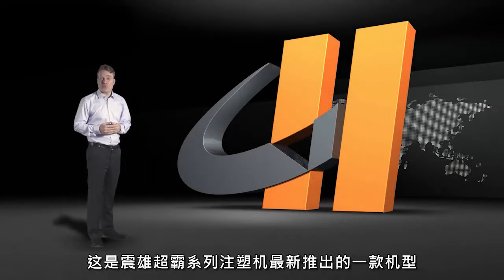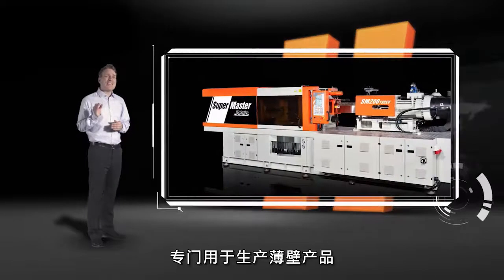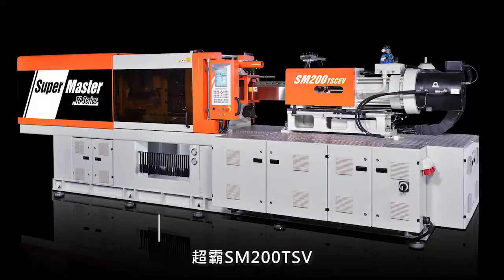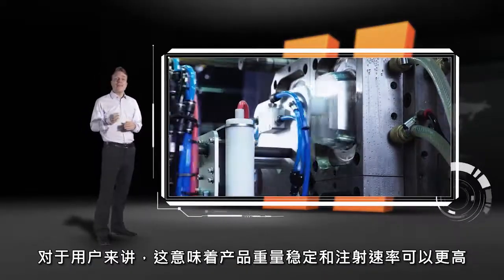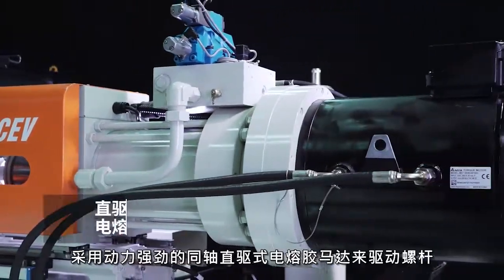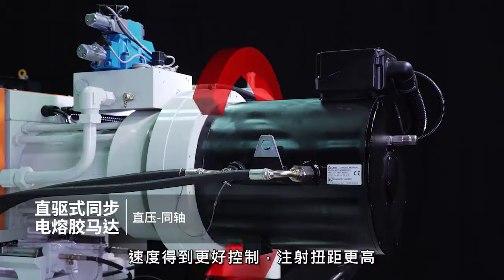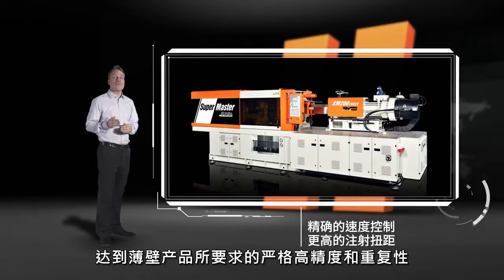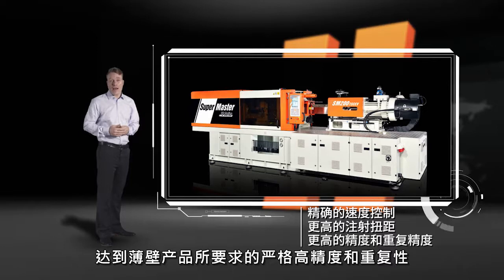震雄 SM200TSCEV 高速搭配電熔膠馬達 塑膠射出成型機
最適合搭配模內貼系統以滿足您的薄件快速生產需求。採用直驅式電熔膠馬達與蓄壓器油壓系統帶來前所未有的超速快感：5秒生產週期！
精確的速度控制、更高的射出扭力，以及高超的精準度與重現性，絕對是高穩定生產與高品質產品的最佳選擇。

更多相關訊息--